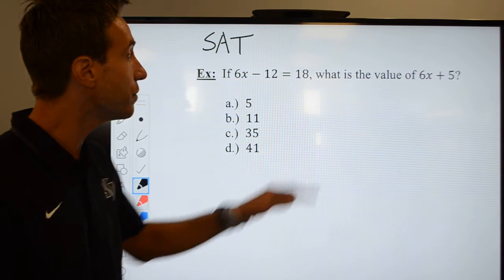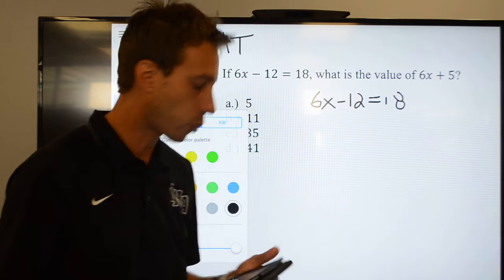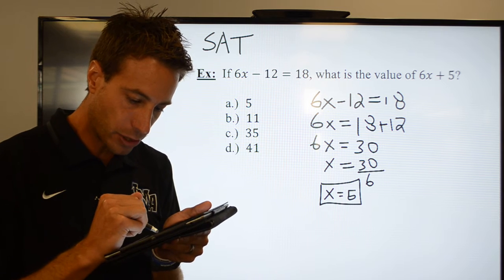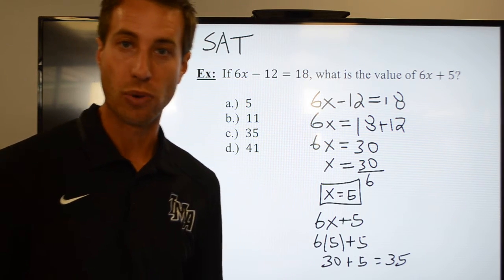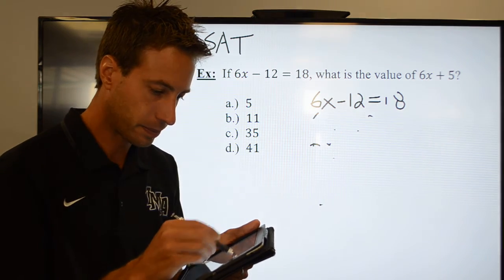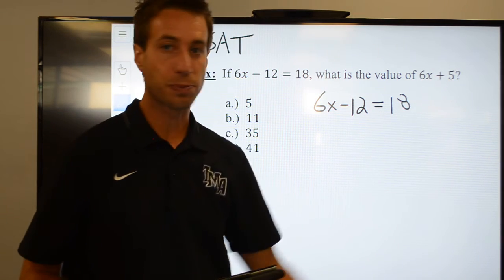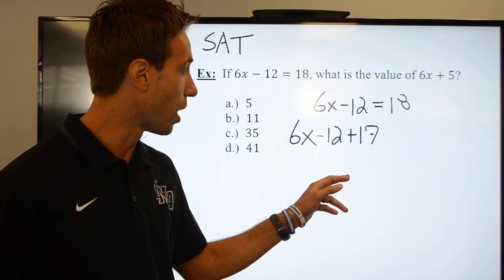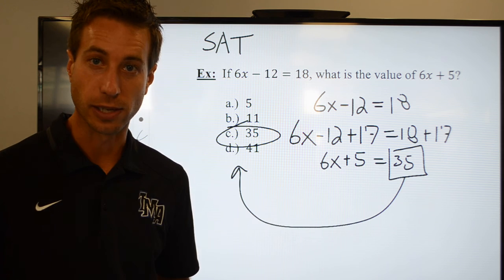Solving Equations Part 7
Algebra II Chapter 1 Section 3 Solve Equations